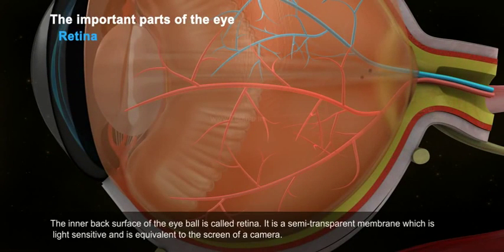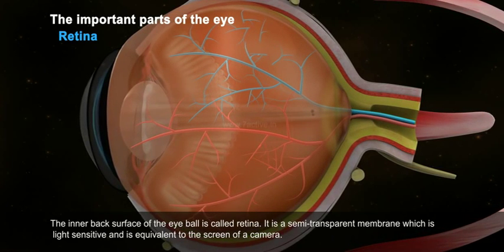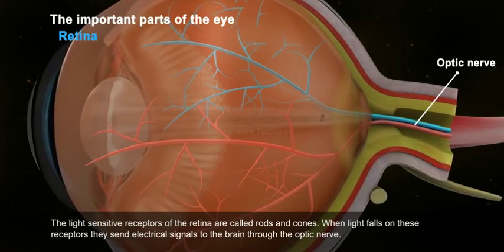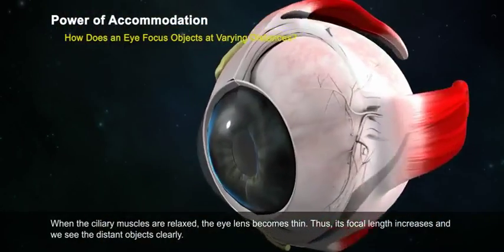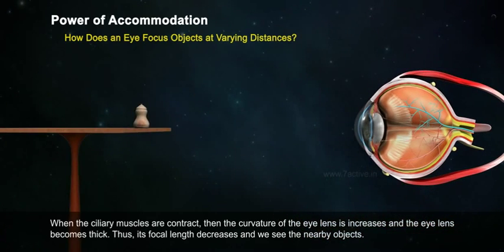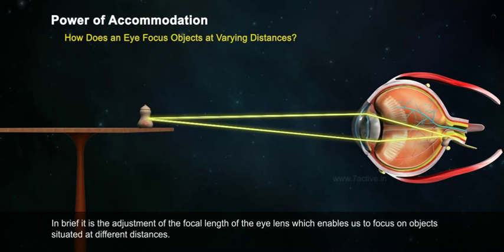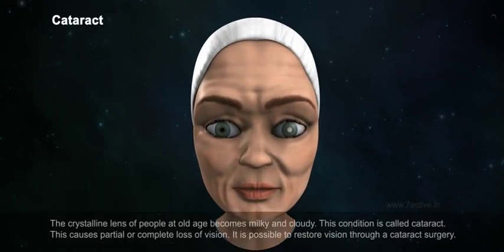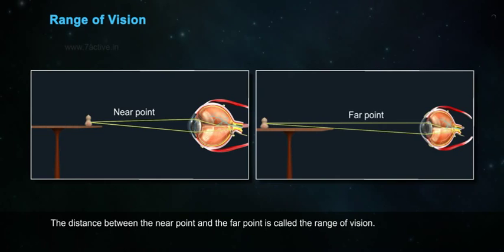HUMAN EYE IN ANIMATION BY UMAIR MEMON